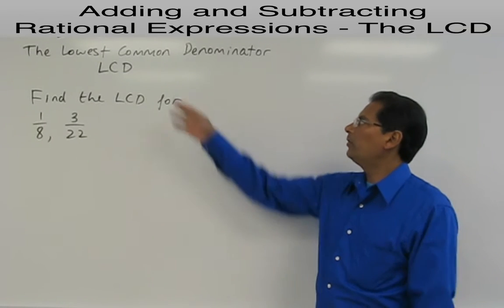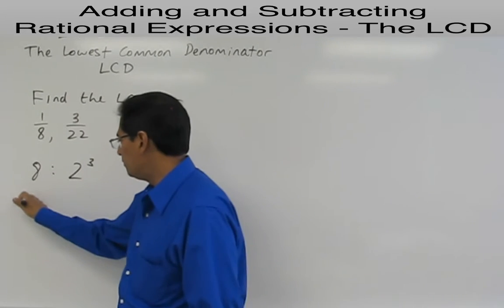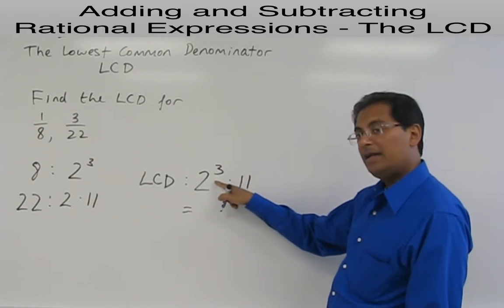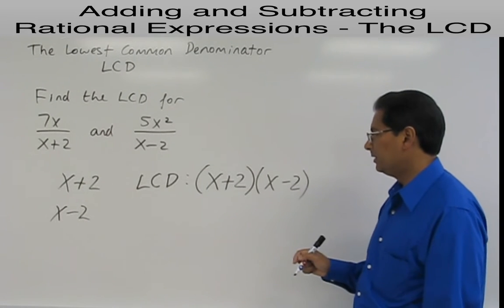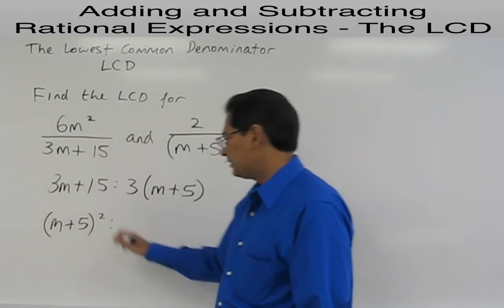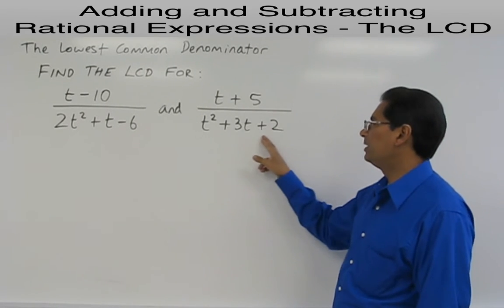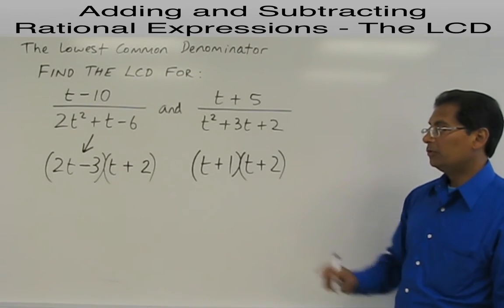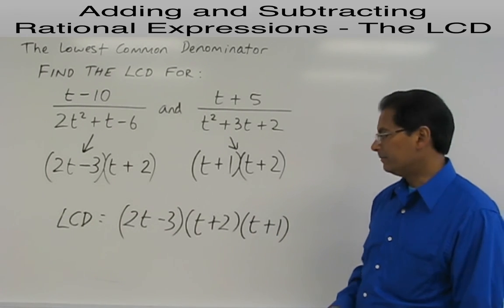CH14 3 2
Adding and Subtracting Rat - LCD